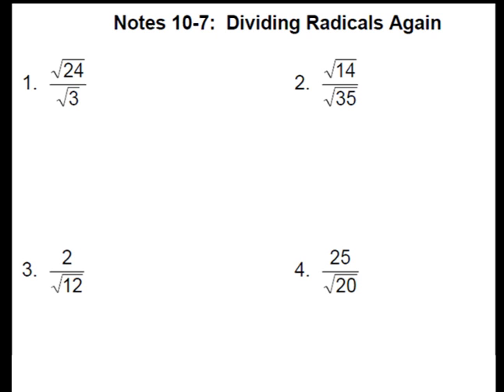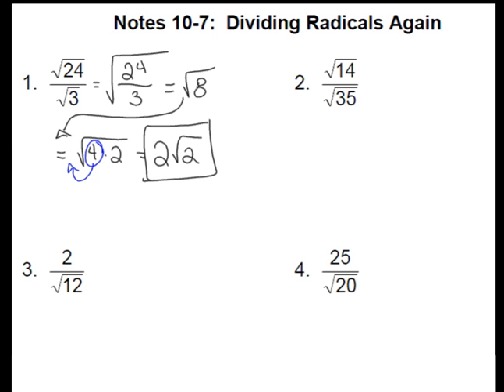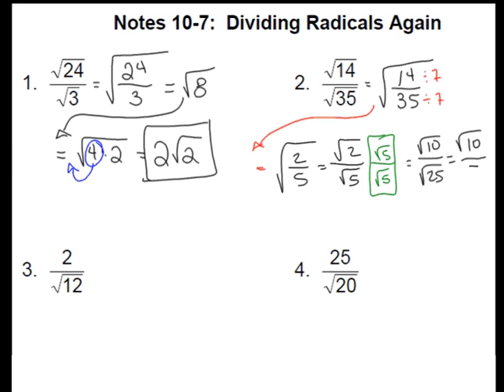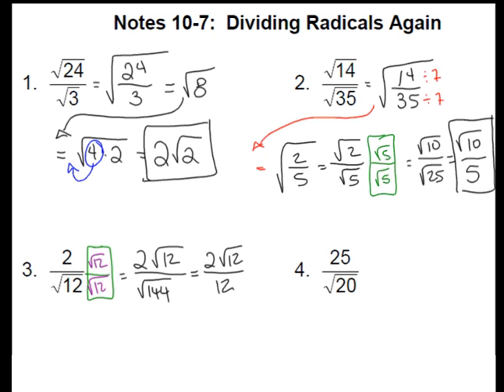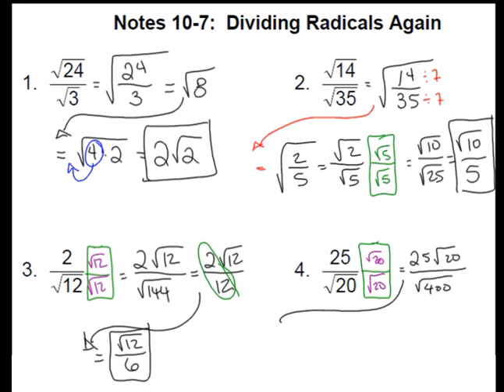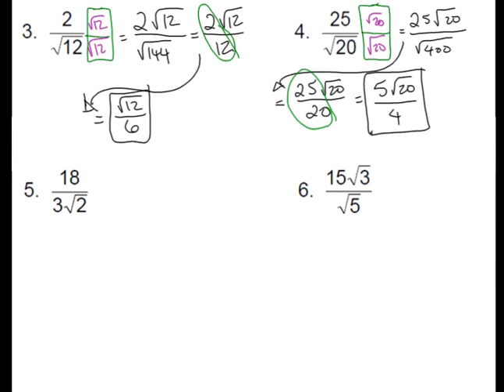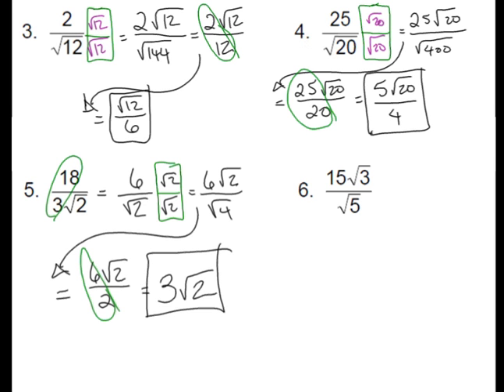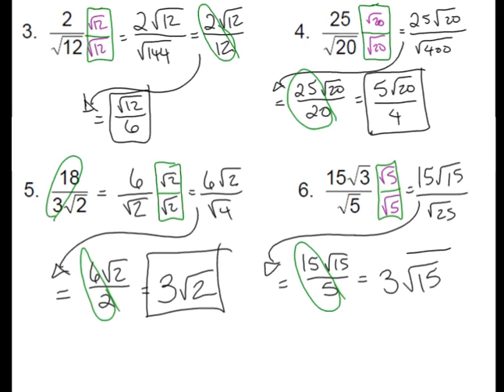More Dividing Radicals